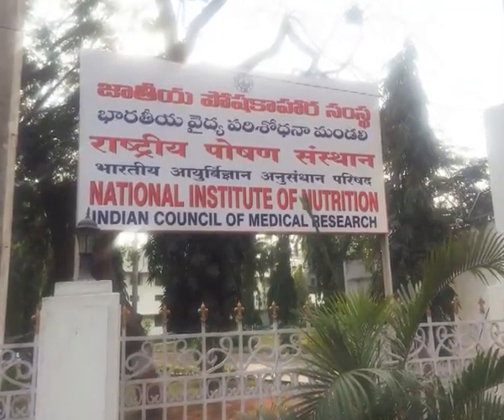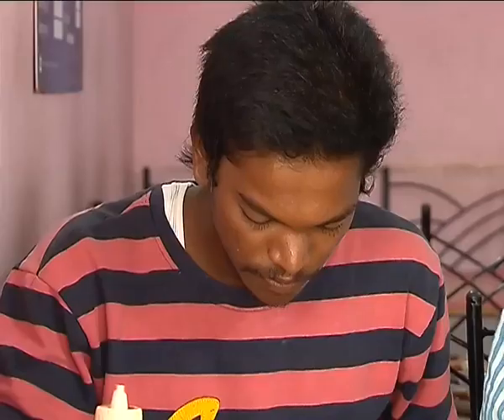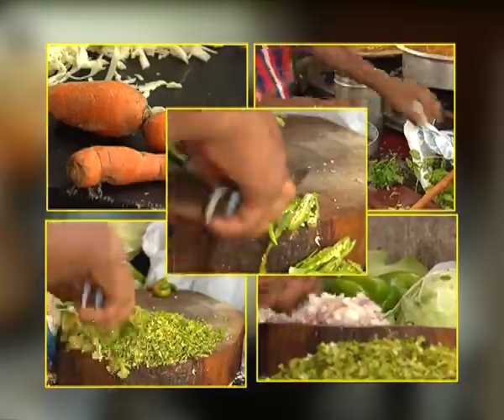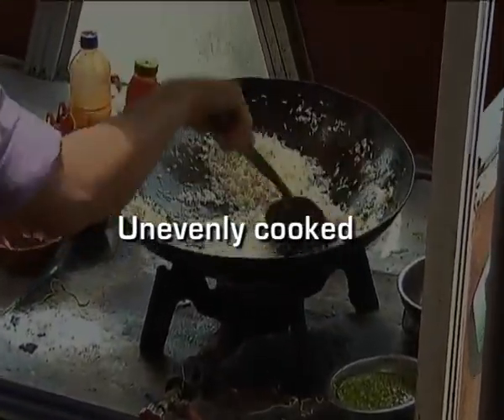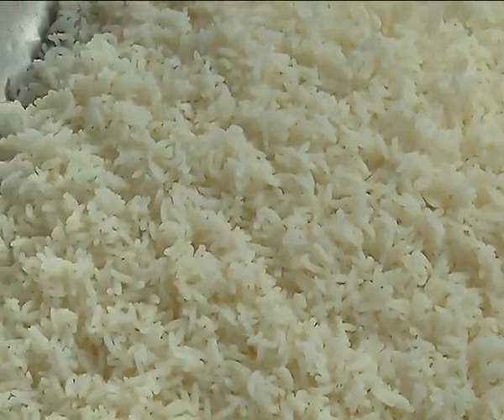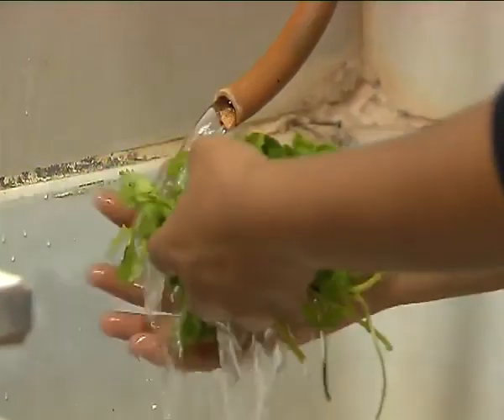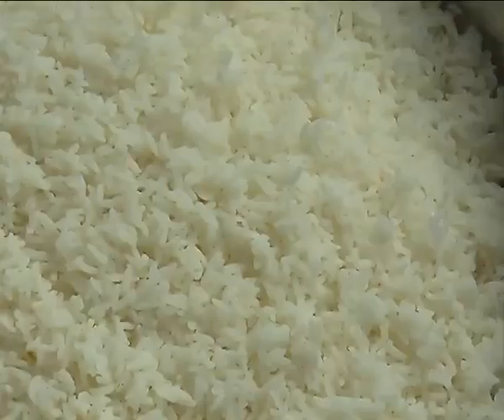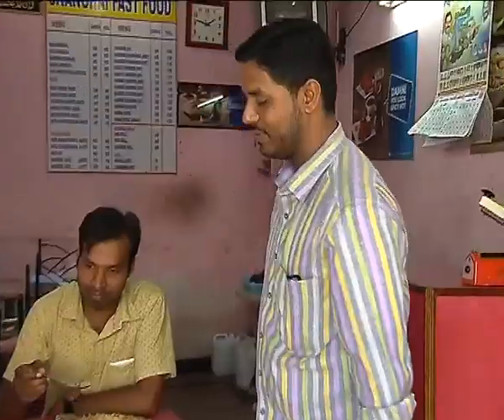ICMR Educational Film for Street Food Vendors | Safe Preparation of Chinese Food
This ICMR educational film ihas been developed for street food vendors, focusing on the safe cooking and serving of Chinese food items such as noodles and fried rice. The film highlights essential food hygiene practices—including safe water use, fresh ingredients, proper cooking temperatures, and clean serving methods.

By following these practices, vendors can prevent foodborne illnesses, improve consumer trust, and ensure that Chinese street food remains both tasty and safe for everyone.